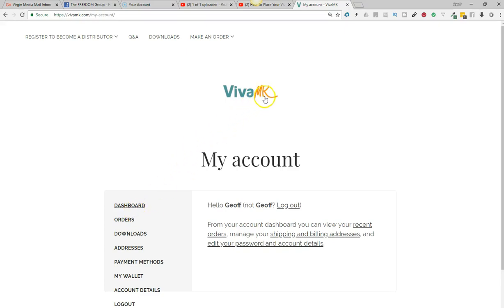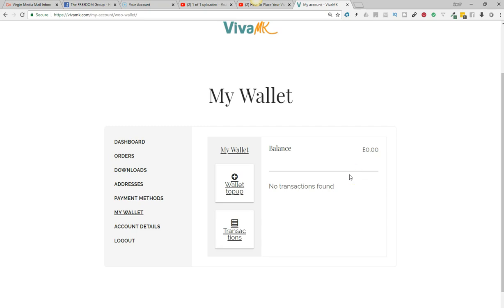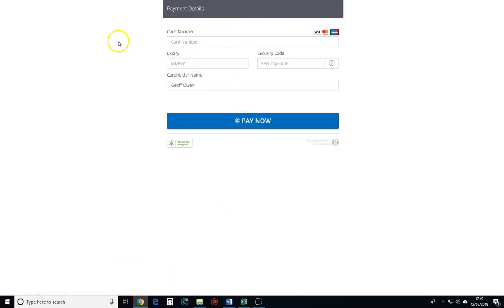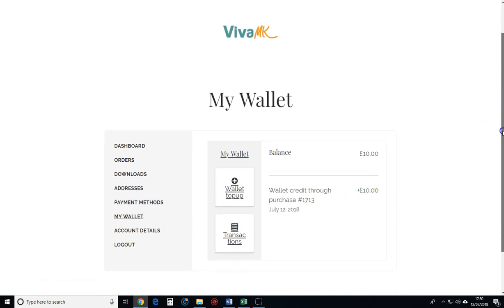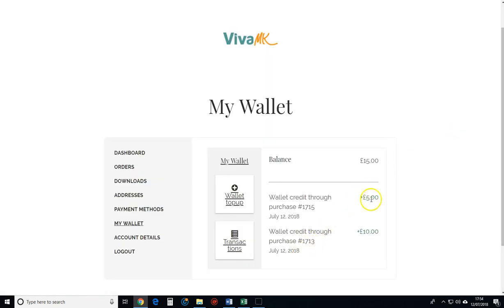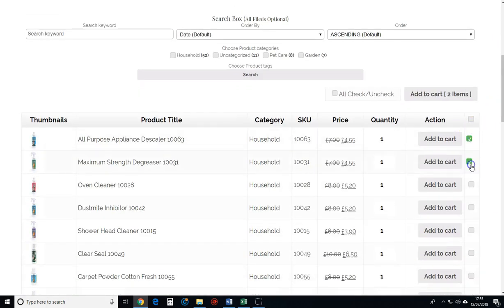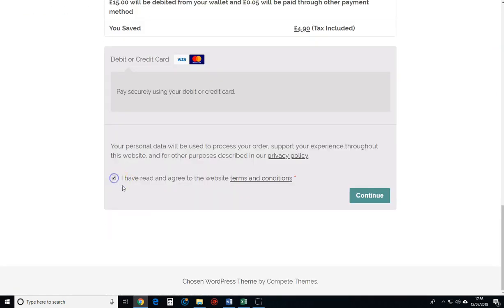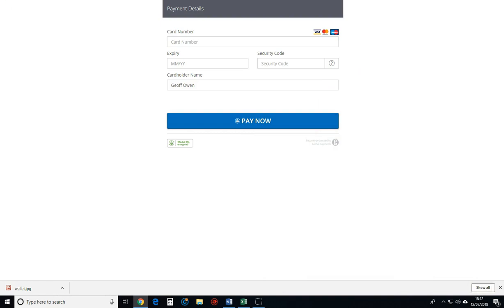How to use your VivaMK wallet to add funds into your account BEFORE making an order